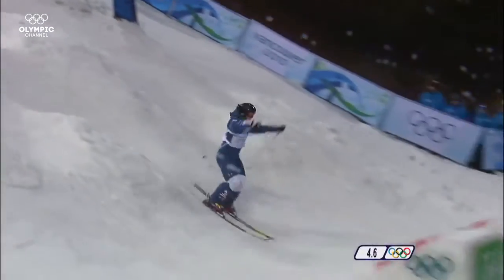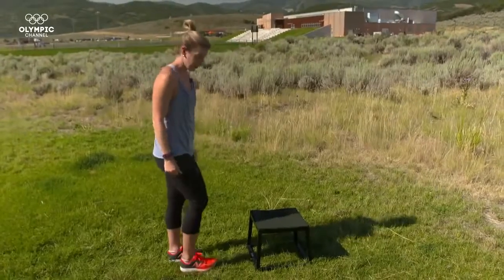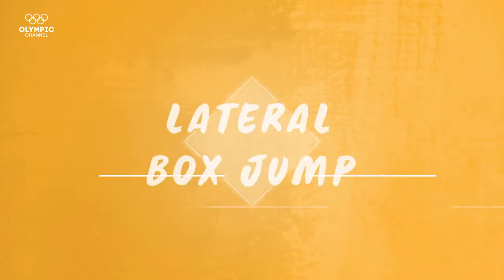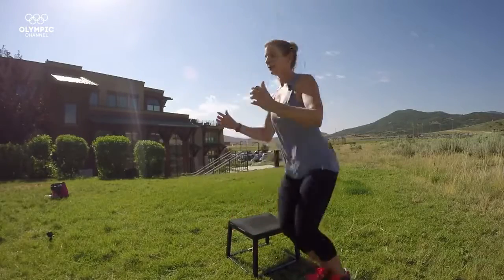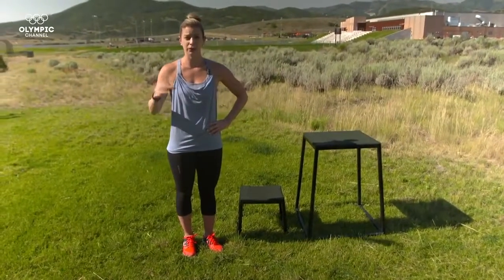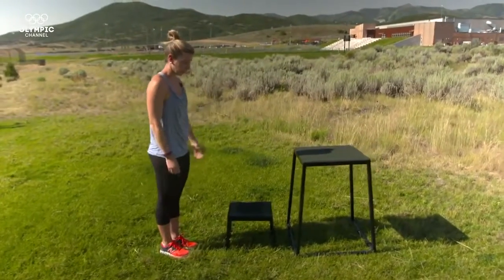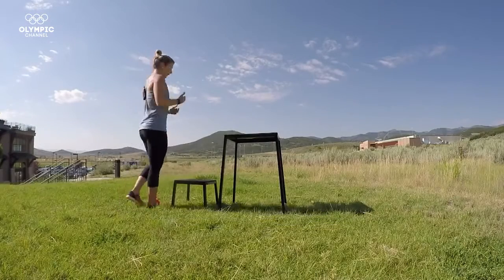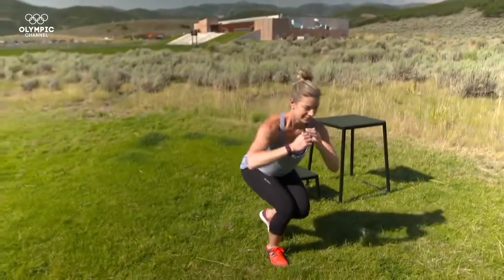Box Jump Workout | Workout Wednesday[FootBall]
Freestyle skier Hannah Kearney shows us some box jump exercises that will increase our leg strength and endurance. These exercises are excellent for moguls skiing, but also for many other sports.